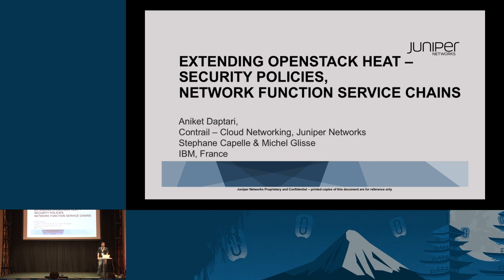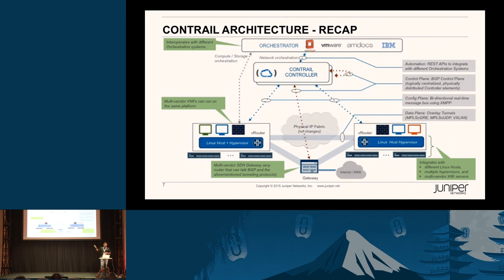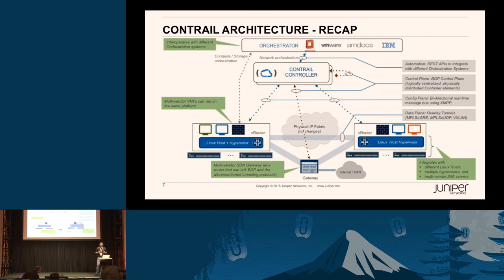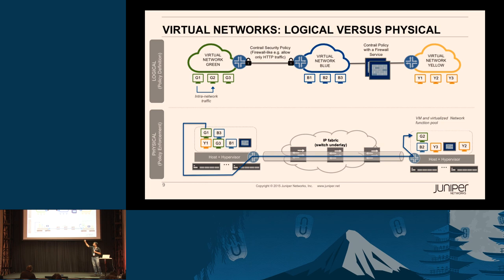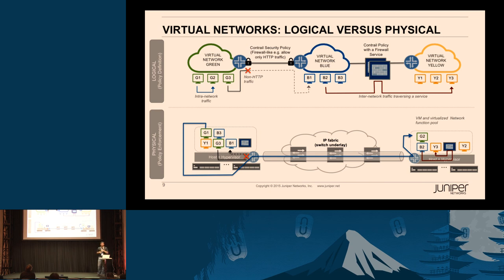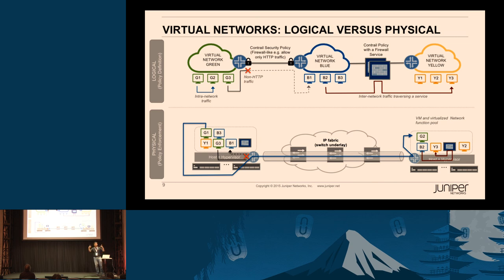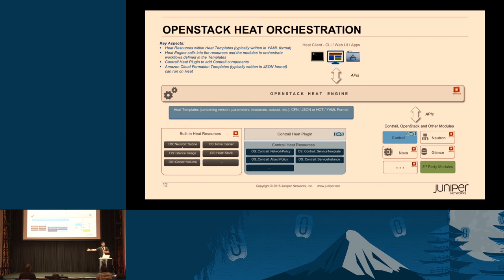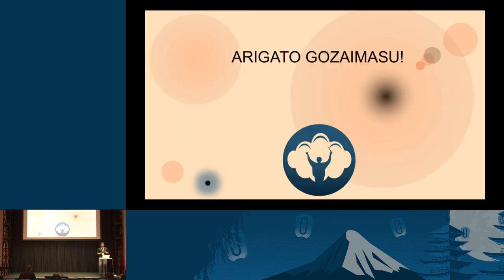Extending OpenStack Heat to Orchestrate Security Policies and Network Function Service Chains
Some Neutron plugins like OpenContrail not only implement the APIs specified by Neutron but also extend the API set to provide additional functionality. Some examples include the ability to specify security policies and the ability to define sequences of network functions to be applied to selected tenant traffic.

OpenStack Heat however does not support those extensions out of box. We will therefore see how OpenStack Heat can be extended and support for Neutron extensions can be added.

We will